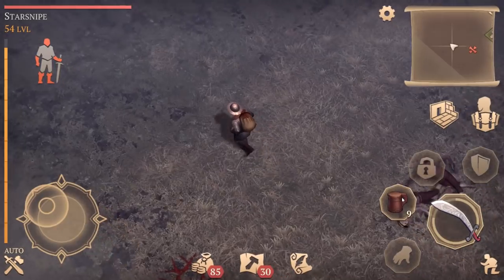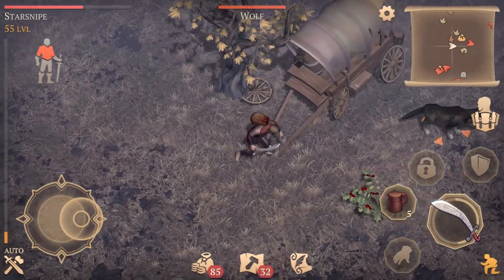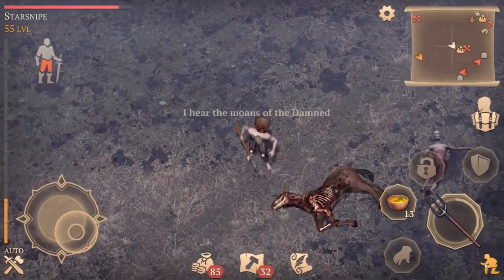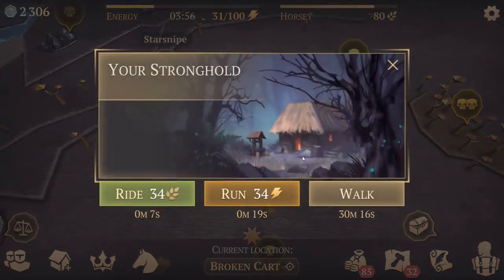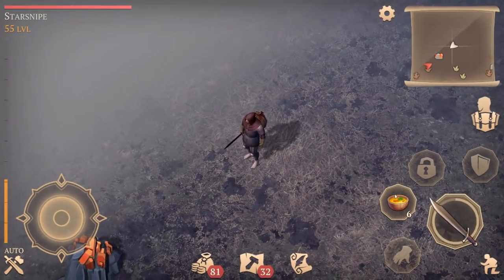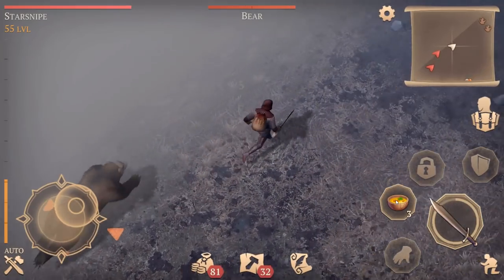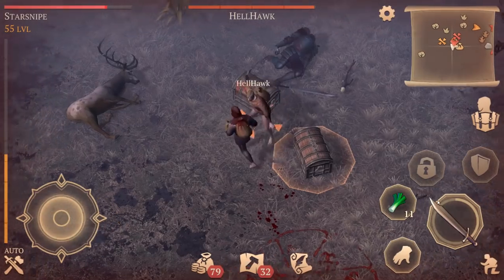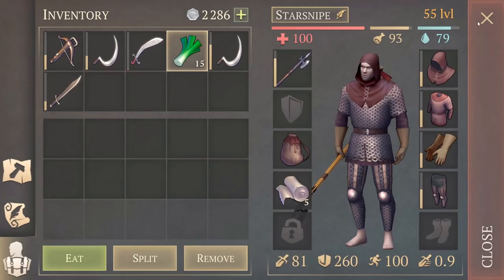HORSE TAMED - HORSE RIDING + LEVELING UP - Grim Soul Dark Fantasy Survival Update 1.3 Gameplay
Welcome to the NEW GRIM SOUL SURVIVAL UPDATE 1.3 aka the NEW HORSE UPDATE as we have our HORSE TAMED, go out HORSE RIDING, and work on our HORSE LEVELING UP in this FREE NEW MEDIEVAL LAST DAY ON EARTH SURVIVAL GAME that's like LAST DAY ON EARTH SURVIVAL x GAME OF THRONES known as Grim Soul Dark Fantasy Survival. Grim Soul Dark Fantasy Survival is pretty AWESOME for the price of FREE, but let's hop in and find that out first-hand in today's Medieval Last Day on Earth Survival / Grim Soul Dark Fantasy Survival Gameplay video! Medieval Last Day on Earth Survival / Grim Soul Dark Fantasy Survival Gameplay is a ton of fun so far, so I hope you guys enjoy the Medieval Last Day on Earth Survival / Grim Soul Dark Fantasy Survival Update 1.3.0 Gameplay video!

☆ Medieval Last Day on Earth Survival / Grim Soul Dark Fantasy Survival Free Crates, Coins, Weapons, More!

☆ Medieval Last Day on Earth Survival / Grim Soul Dark Fantasy Survival Download Android
☆ Medieval Last Day on Earth Survival / Grim Soul Dark Fantasy Survival Download iOS: Coming Soon... Hopefully

What is Medieval Last Day on Earth Survival / Grim Soul Dark Fantasy Survival Update 1.3.0 ?

Grim Soul is a free-to-play dark fantasy survival MMORPG. A once-prosperous Imperial province, the Plaguelands are now covered in fear and darkness. Its inhabitants have turned into endlessly wandering souls. Your goal is to survive as long as you can in this dangerous land. Collect resources, build a fortress, defend yourself from enemies, and survive combat with zombie-knights and other monsters in this new Souls-like game!

● EXPLORE NEW LANDS

Explore lands afflicted by the Grey Decay. Discover mysterious Places of Power. Try infiltrating ancient dungeons and other survivors’ castles to obtain the most valuable resources.

● LEARN CRAFTING

Build workbenches and craft new resources. Discover new designs and create realistic medieval weapons and armor to battle with the Plaguelands’ most dangerous inhabitants.

● IMPROVE YOUR CASTLE

Build a sound foundation for defenses against the undead and other survivors. Defend your citadel, construct and place traps for uninvited guests. But don’t forget to explore your enemies’ territory to collect valuable loot.

● DEFEAT ENEMIES

Morning star? Halberd? Maybe an arbalet? Choose from an arsenal of deadly weapons. Deal critical hits and evade enemy attacks. Use different fighting styles. Find an effective strategy for wielding every type of weapon!

● SADDLE YOUR HORSE

Build a stable and don’t miss your chance to gallop into battle against hordes of undead on your war horse or ride through a grim medieval landscape. You can build a boat, a cart, and even a carriage - if you can obtain the necessary parts.

● OVERCOME HARDSHIP

Life in the Plaguelands is solitary, poor, nasty, brutish and short. Hunger and thirst will kill you faster than cold steel in this sinister medieval MMORPG. Conquer nature, hunt dangerous animals, prepare their meat over an open fire, or kill other survivors to replenish your reserves.

● BEFRIEND THE RAVENS

Build a raven cage and these smart birds will be your messengers. Watch the skies. Ravens always circle over something of interest. And that which ravens take interest in will always be of interest for a lonely Exile.

● JOIN A CLAN

A clan will increase your chances of surviving one more day in this cruel and bitter medieval world. Call your brothers in arms to cut down damned knights and bloodthirsty witches.

● PREPARE FOR THE NIGHT

When night descends, darkness floods the world, and you’ll need light to escape the terrifying Night Guest.

● RECEIVE REWARDS

You may feel alone, but you are not. There’s always something to do. Complete quests that bring ravens and receive rewards. Take every chance - that’s the best strategy for survival in the grim reality of this forgotten kingdom.

Life in the Plaguelands is a constant battle not only with hunger and thirst but with hordes of undead and cursed beasts. Conquer nature and fight in this action RPG for real heroes. Become a legend! family friendly pg clean